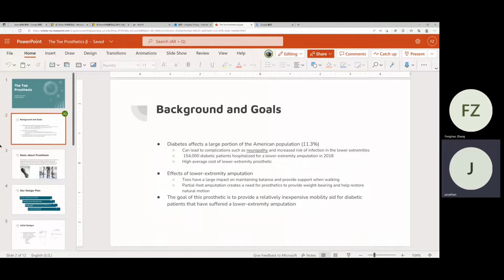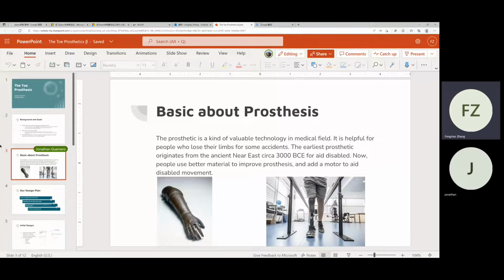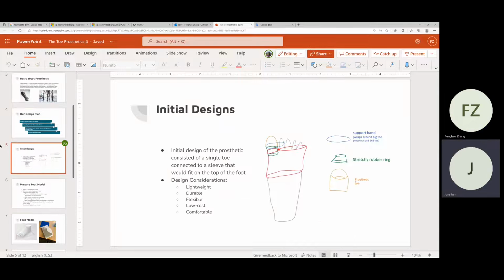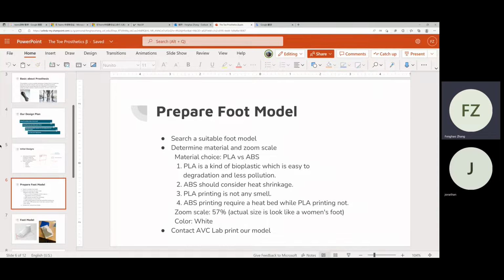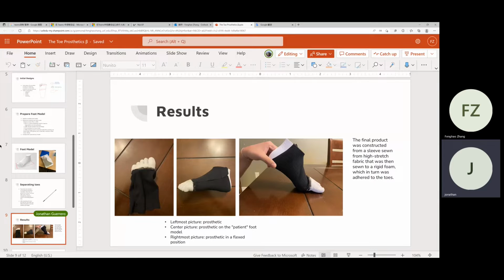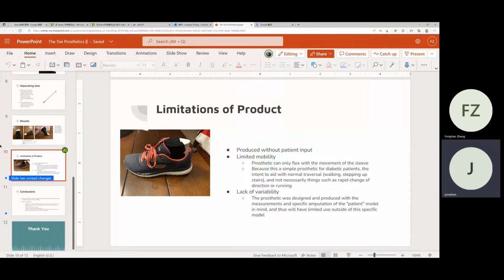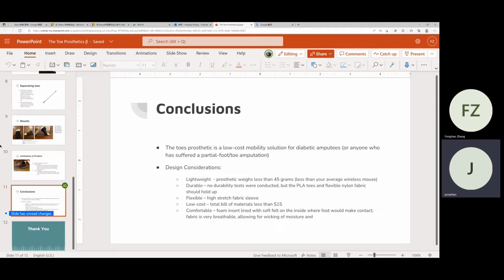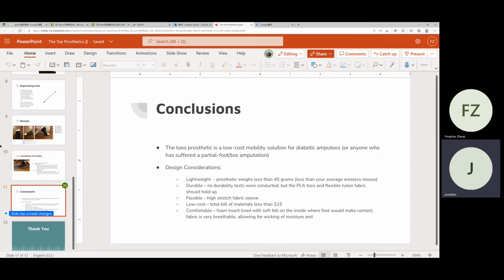Jonathan Guerrero and Fenghao Zhang present their project on Toe Prosthesis